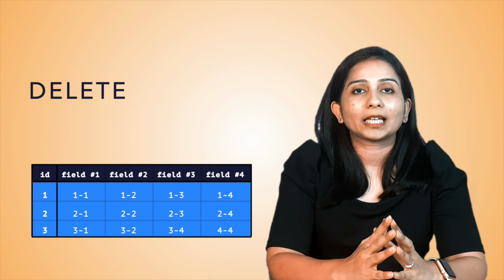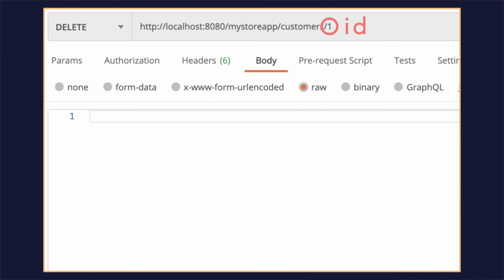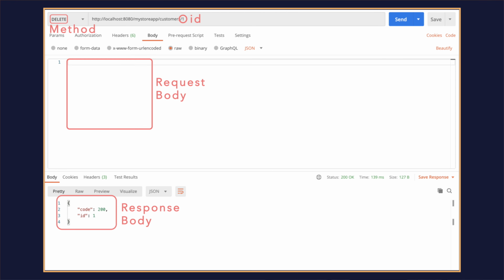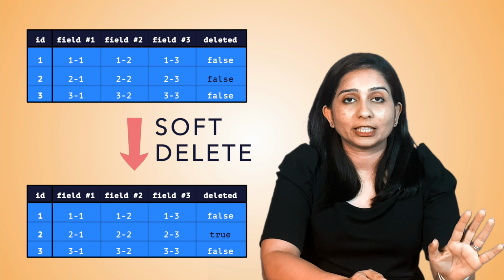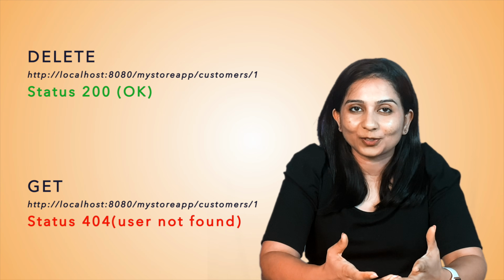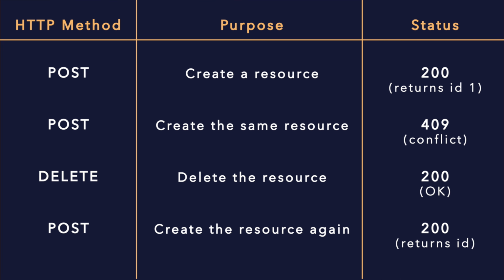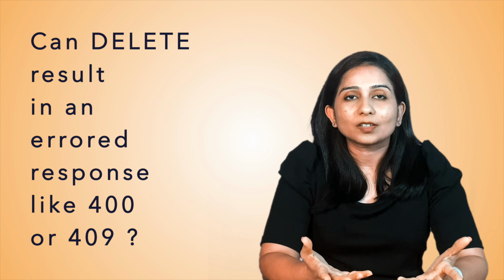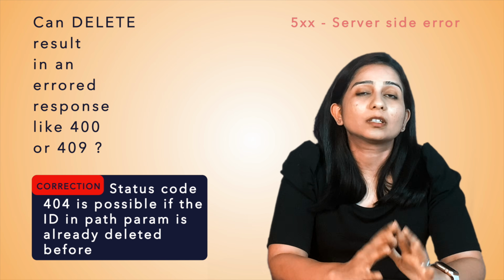What is a Delete REST API and how it deletes data from the servers?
We are very glad to start the REST APIs made easy course with the very first video on fundamentals of REST APIs, HTTP Methods, taxonomy around REST APIs etc. We hope that you get some value out of this course and these concepts help you thrive in your jobs, interviews and help you become better software engineers every day. Here are few links that you might want to refer before or during the course:

About Us
Created and Instructed by:
Yogita Sharma

Post-production(editing, thumbnail etc) managed by:
CiKi

Colors and design by:
Naini Todi